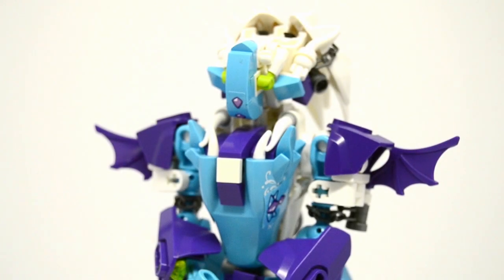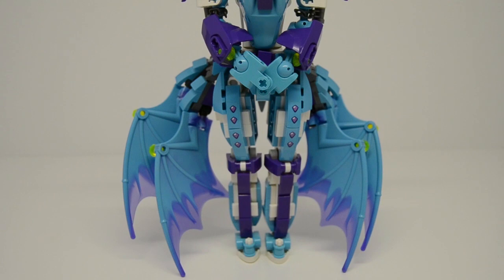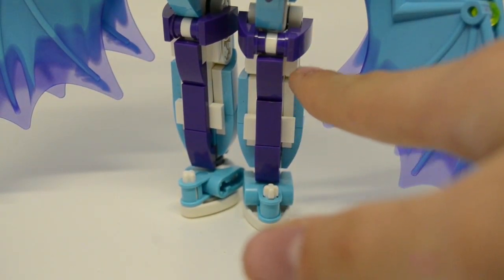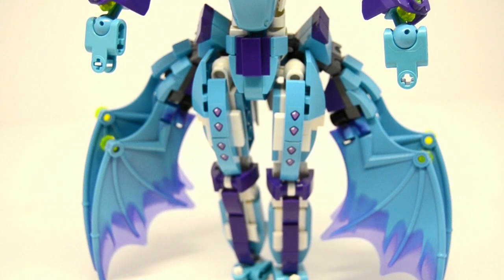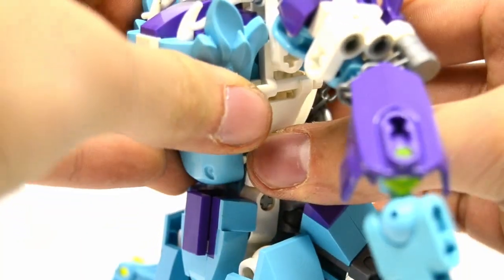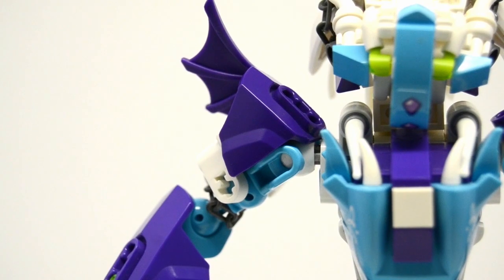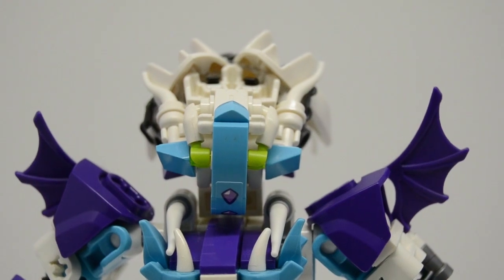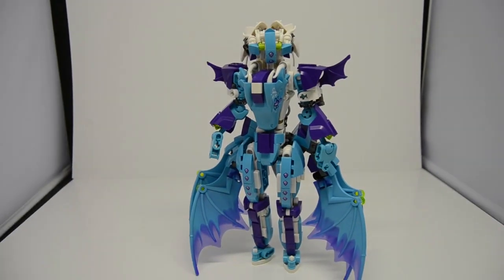MOC Review Felicia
BIO:

Name: Felicia

Title: “The Bubbly Chronicler”

Gender: Female

Species: Dragon

Race: “Who knows?”

Occupation: Chronicler/Librarian

Prevailing Element: Water

Alignment: Lawful Neutral

Powers: Flight, Water Manipulation, Basic Mind Reading

Typical Tool(s): Sterling Trident

MOC Status: Assembled.

Felicia is one of many humanoid dragons from her home planet. She was always known to be a keen observer, always curious about the world around her. She was born with basic mind-reading powers, able to detect a general thought or phrase that someone is thinking. However, she is not the greatest at retaining her knowledge, always going back to previous locals and persons to try, and repeat the same situations. Often with failure. She has no fear when it comes to her curiosity, known to only see the tree from the forest around her.

Upon being sent to a new world without her knowing, she was disgustingly thrilled. So many new species that she could study and observe. However, despite her new setting, she still repeats all her previous mistakes. Always realizing it, shrugging her shoulders, and moving on. She too management over a local library to not only learn more about this new world, but also have a place for quick access to this knowledge lest she forget it again.

She became friends with a fellow lover of knowledge, Namaste, and often suggest books to each other. Many who stop in know not to spend too much time with her if you are in a rush or have something else on your mind because she will jump into a discussion of asking about your biology. Get what you need from the library and get out.